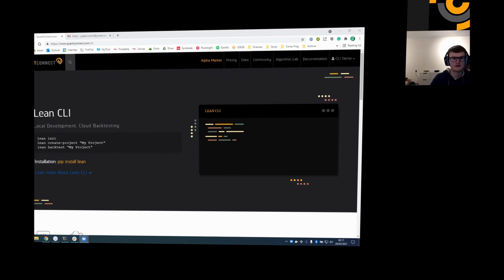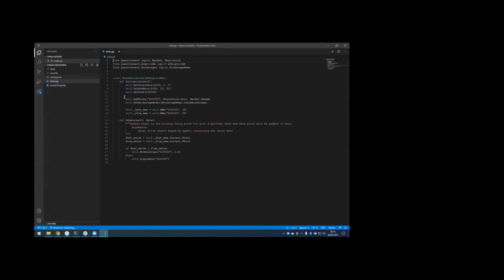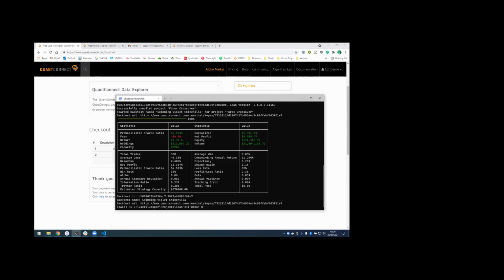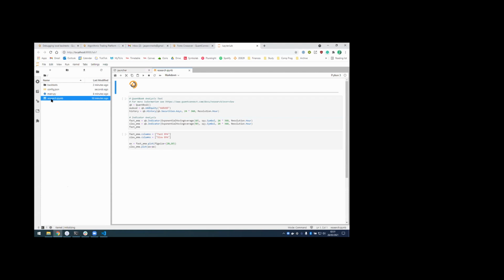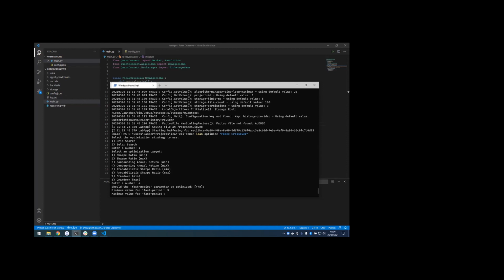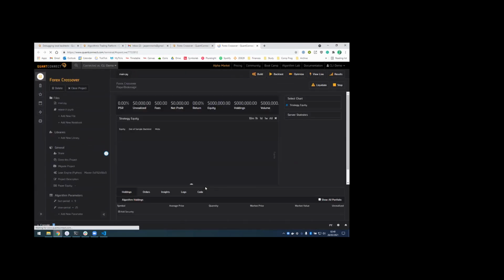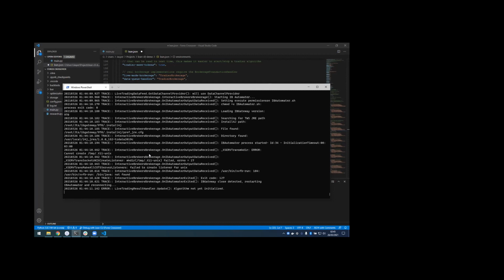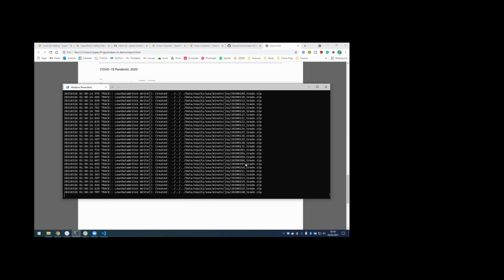LEAN CLI - QuantConnect Open Algorithmic Trading Meet-Up #7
In this month's meet up we present a public beta of the LEAN CLI - a pip package for easily working with the LEAN open-source project on any chip platform, IDE, or operating system. The LEAN CLI makes coding, backtesting, and researching with LEAN easy!